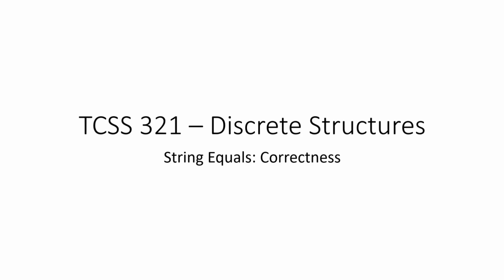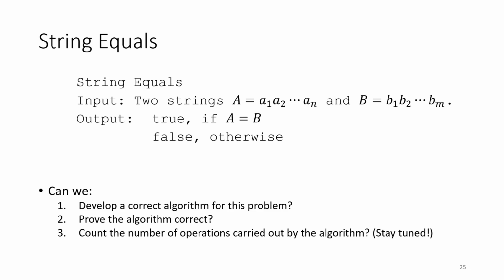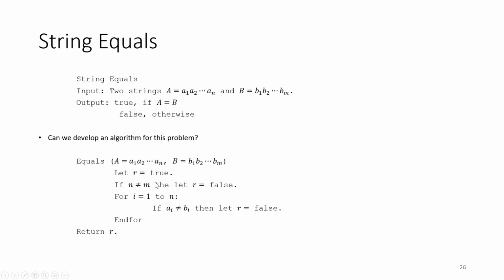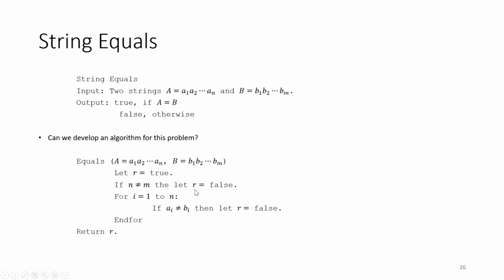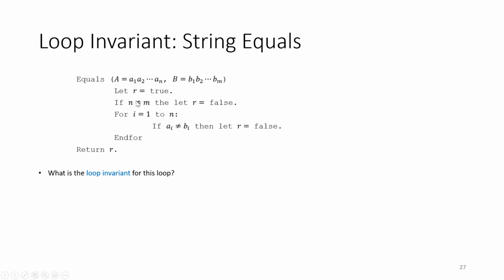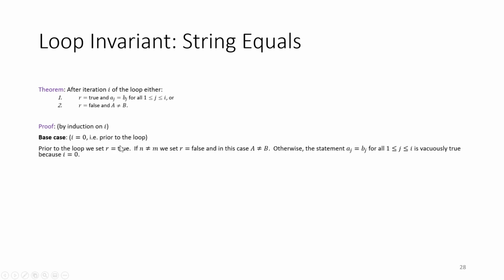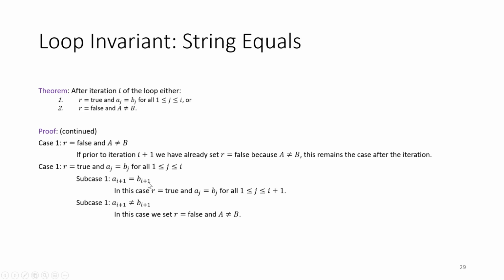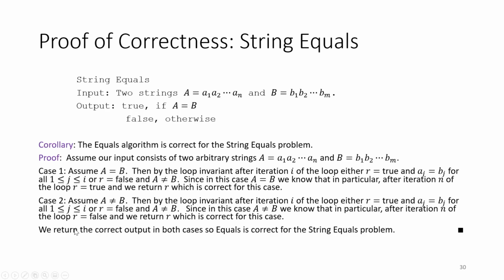String Equals Algorithm - Loop Invariant - Proof of Correctness - Discrete Math for Computer Science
In this video I use a loop invariant to prove the string equals algorithm correct.